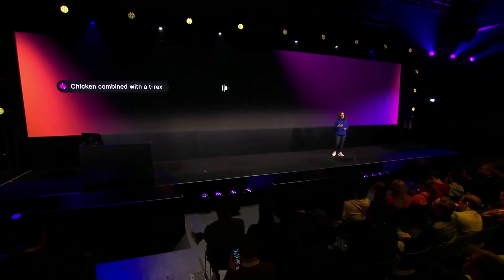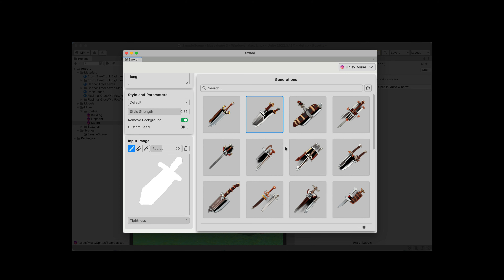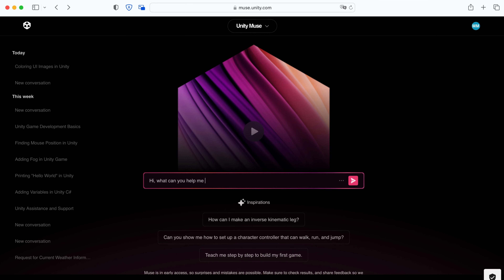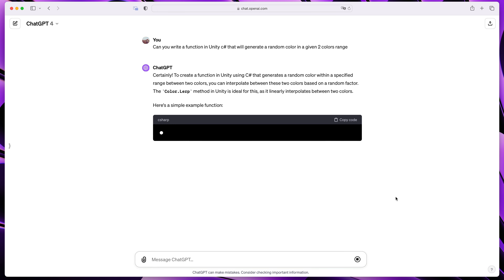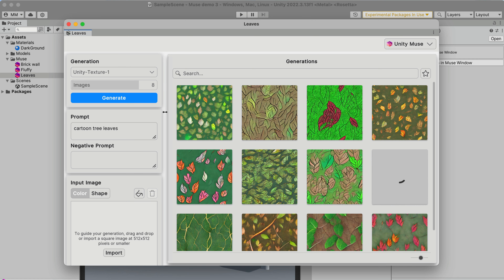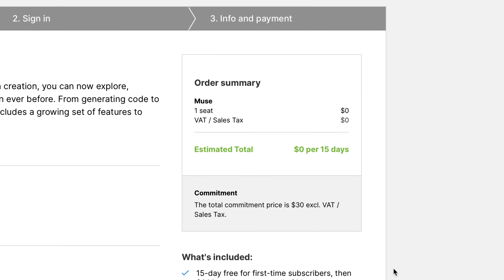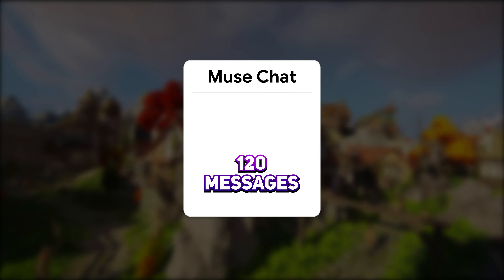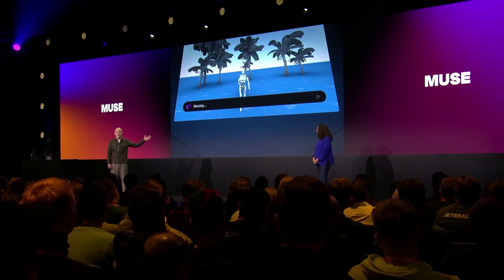Unity MUSE FIRST LOOK - A Game Developer's Dream?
Today we'll learn what new Unity AI tools were presented and what are their capabilities. I will go though the Muse Sprite, Muse Chat and Muse Texture features and give you my honest opinion. Finally we'll also look at the Muse pricing and if it's a good alternative to ChatGPT!
🎓 YOU WILL LEARN:
- What is Unity Muse
- How to use Unity Muse
- What are the AI tools of Unity
- What are the possibilities of Unity Muse
- What is Muse Sprite
- What is Muse Texture
- Muse Sprite and Muse Texture differences
- What is Muse Chat
- Muse Chat and ChatGPT differences
- Chat GPT alternative

⚙️ VIDEO CHAPTERS
0:00 - Intro
0:15 - Muse Sprite
2:16 - Muse Chat
3:41 - Muse Texture
5:39 - Muse pricing
7:48 - The future